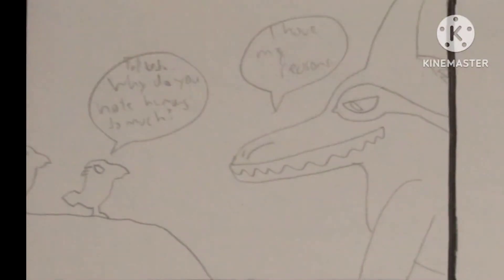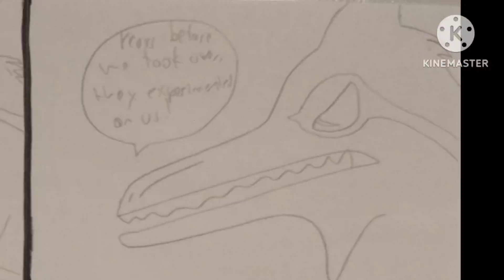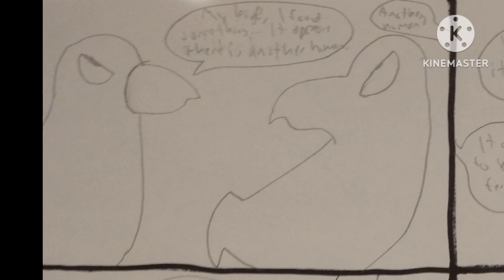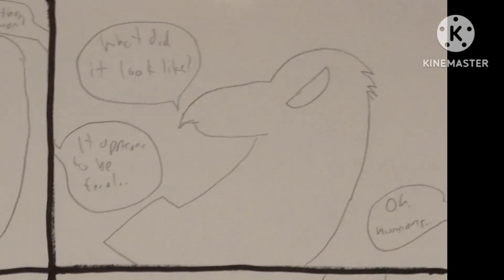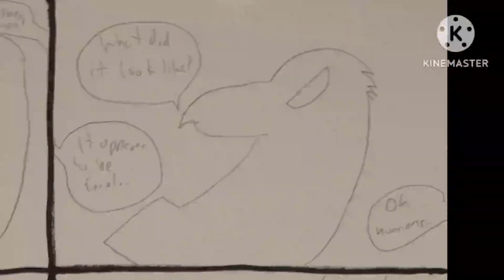Beneath the Planet of the Dragons (#4)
Thornn tells a secret society of birds called the Alpha Omega about his hatred of humans and his sworn enemies...